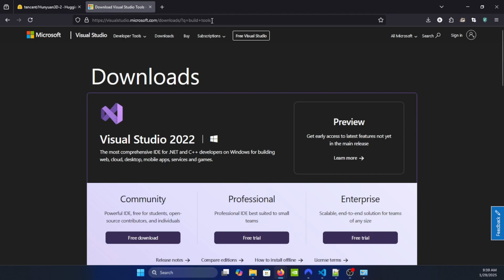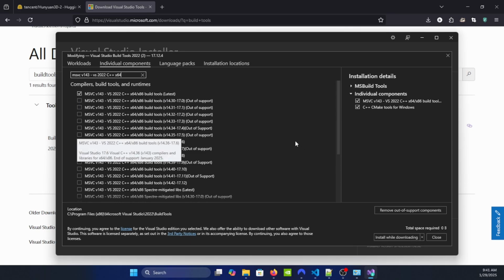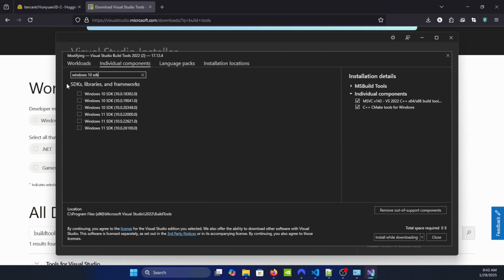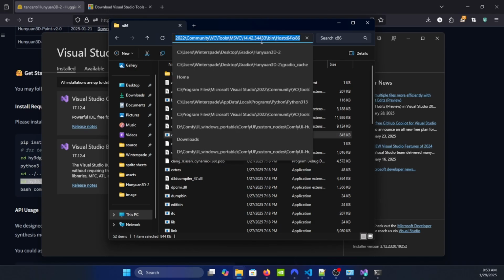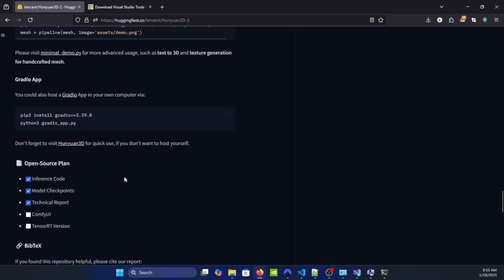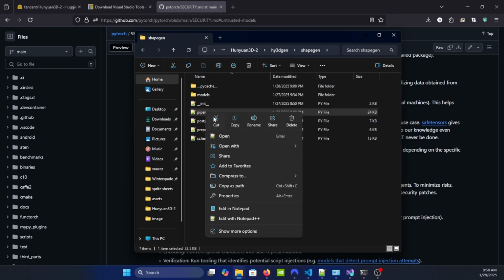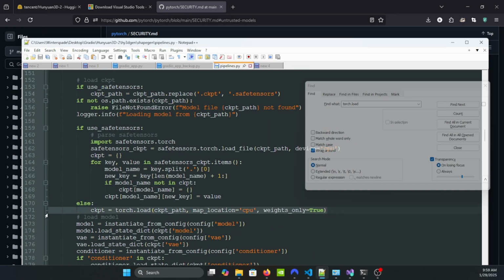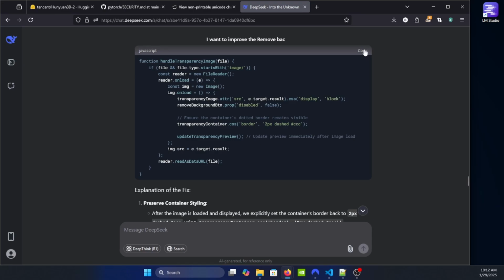Hunyuan 3D-2 Installing Build Tools & Model Security Patch